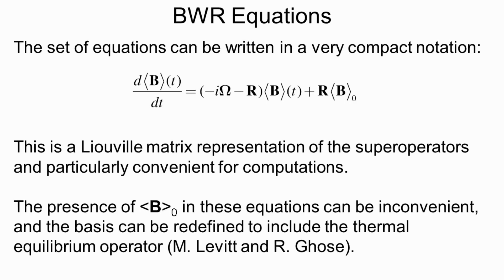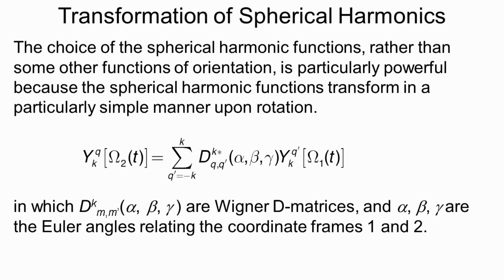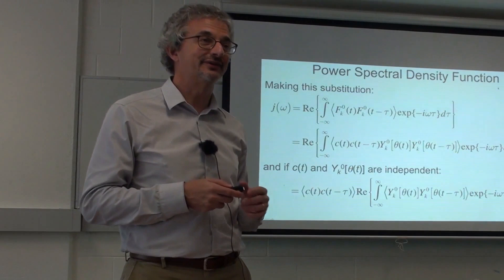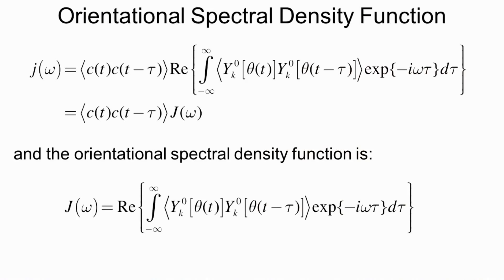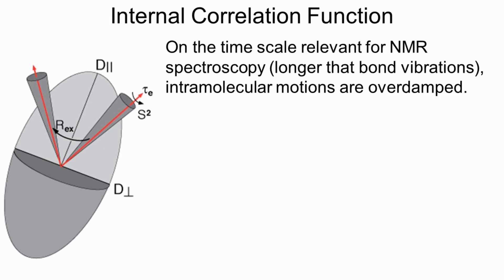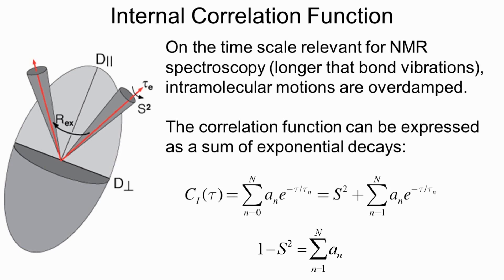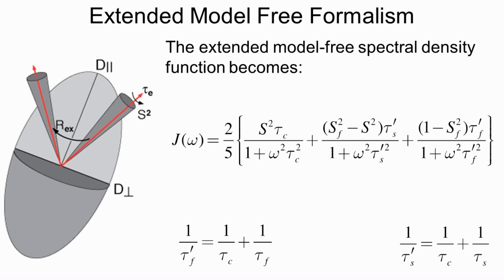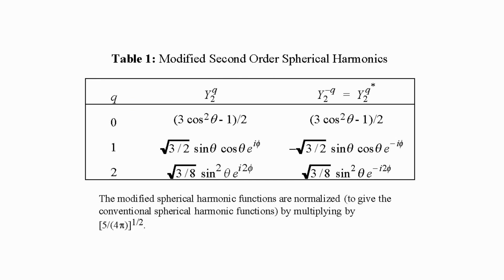NMR Relaxation Lecture 3: Redfield Equations Part II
Lecture 3 of 5 from lecture series on NMR Relaxation: Theory and Applications presented by Prof. Arthur G. Palmer III. Edited by A. Kwan and G. Otting.
The lecture was recorded by the Australia and New Zealand Society for Magnetic Resonance at the NMR Relaxation Theory and Application Workshop, held at Griffith University, in Dec 2017 and generously sponsored by Bruker, Magritek and Novachem.